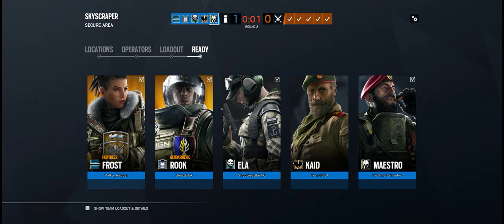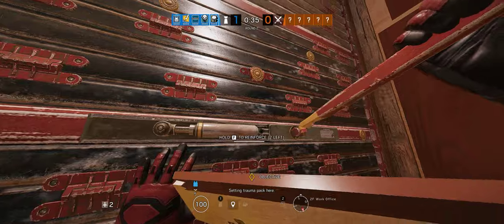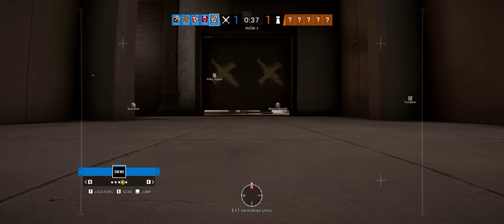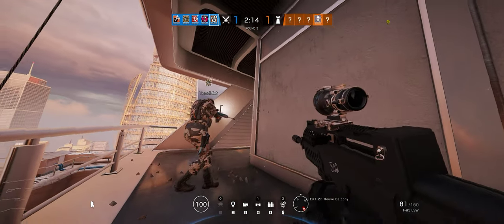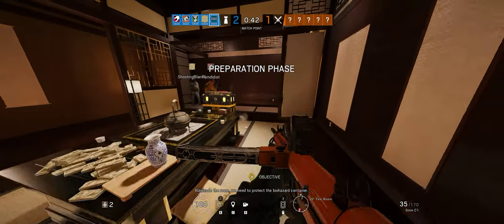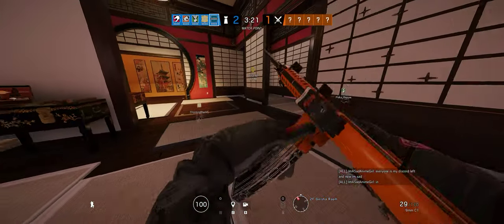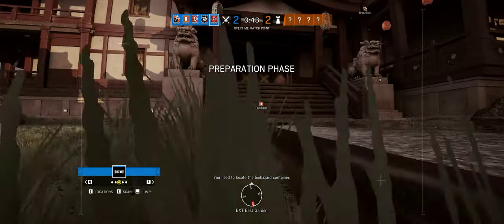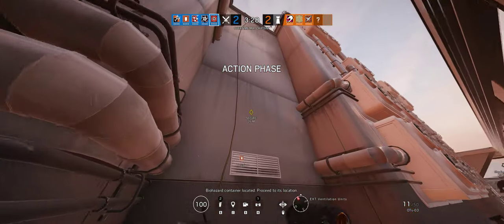Rainbow Six Siege + Part 3596 + Skyscraper TDM Secure + Burnt Horizon pcgaming crew